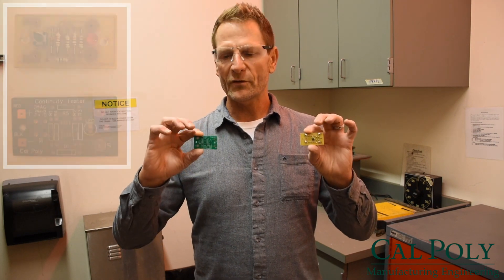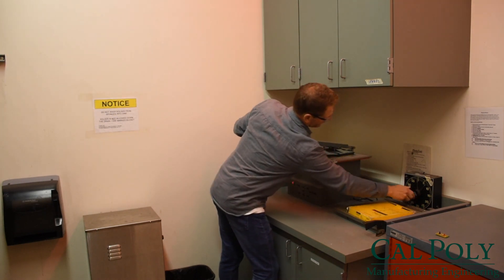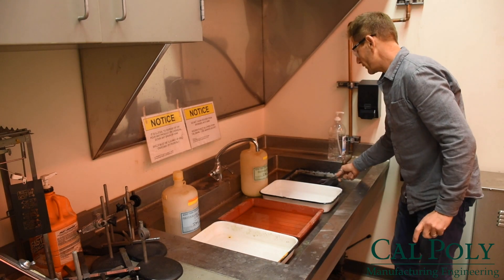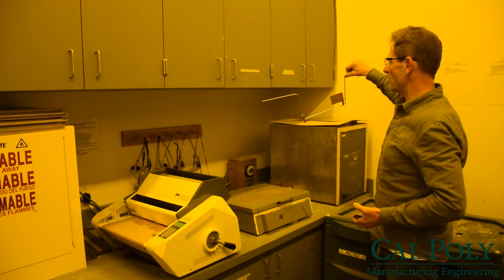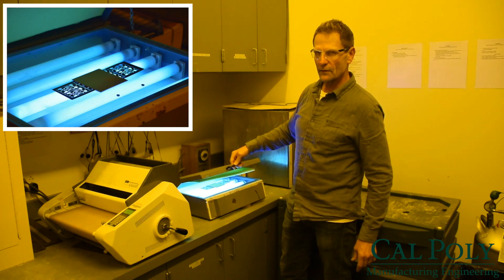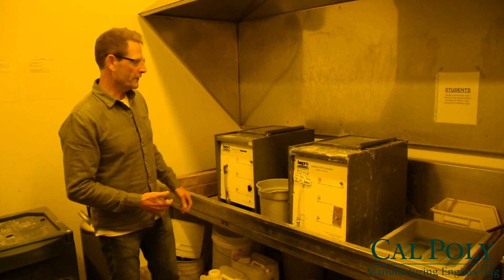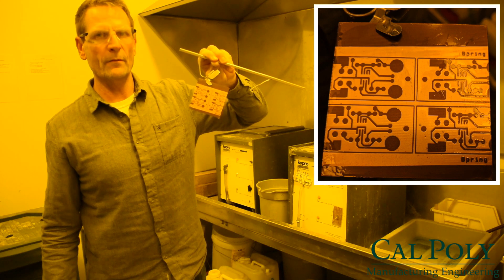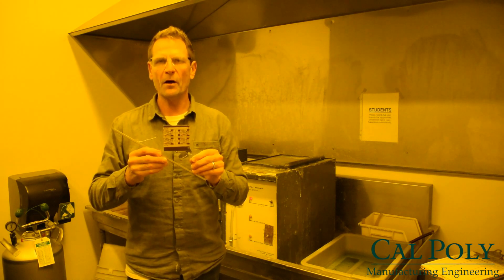Print & Etch a PCB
The process of using a printed circuit layout pattern to create a PCB. The steps include:
1. Create a photo tool using photographic film technique.
2. Apply photoresist to bare copper substrate.
3. Expose photoresist to UV light through the photo tool.
4. Develop photoresist.
5. Etch copper using ammonium persulphate.
6. Strip photo resist using potassium hydroxide (not shown).